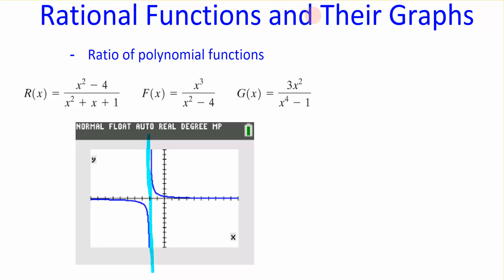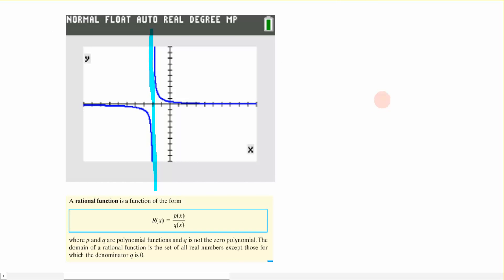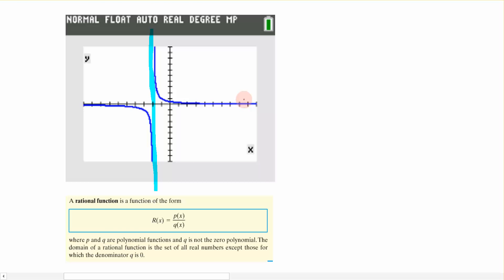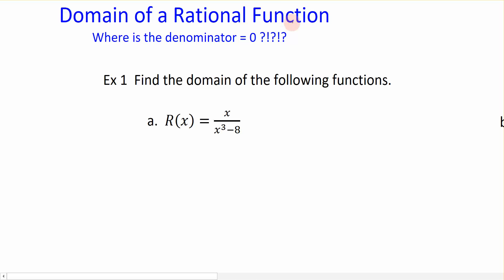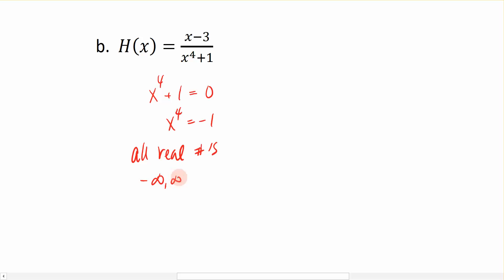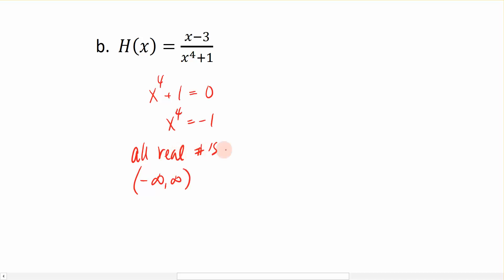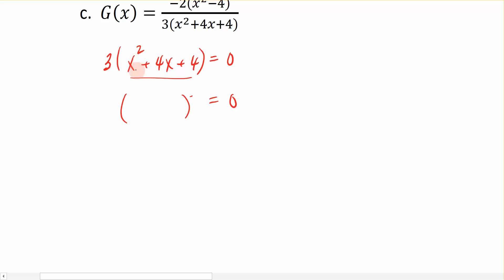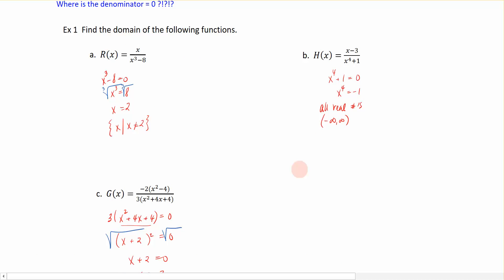3.5a Domain of Rational Function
Domain of Rational Function